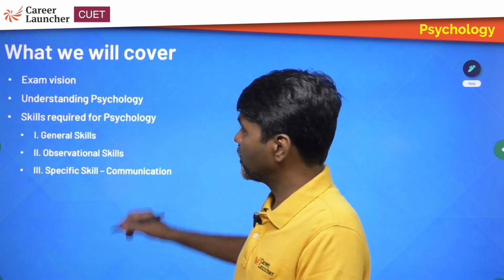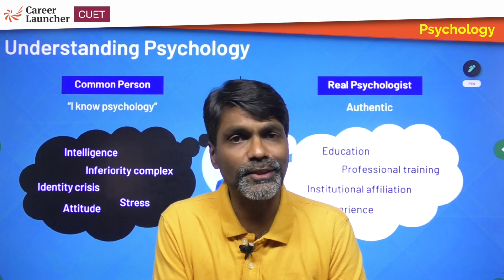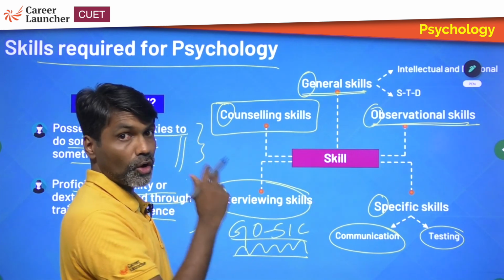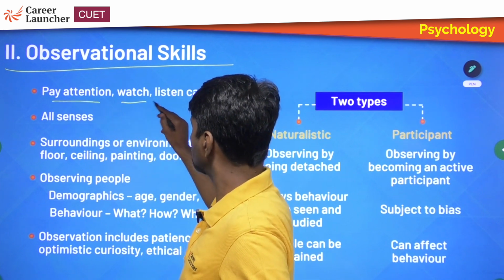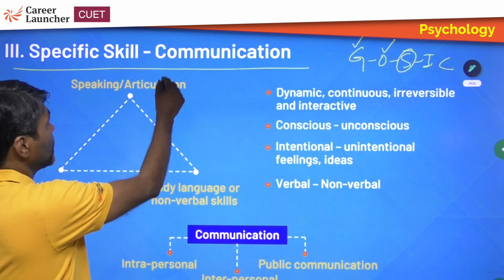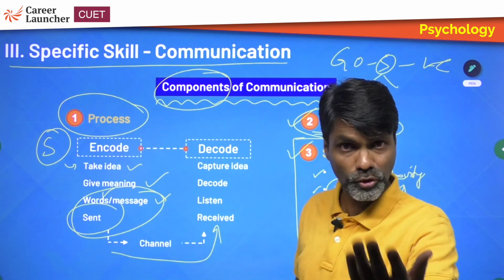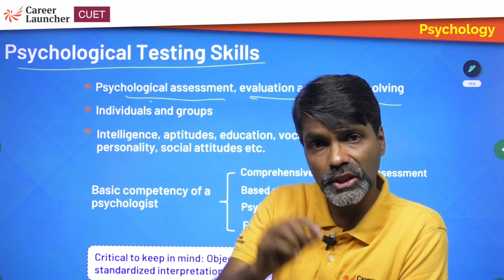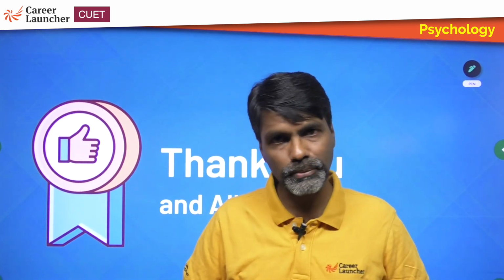Psychology || Chapter 9 || Developing Psychological Skills Part 01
This is a sample session of Psychology, one of the subjects that CL's CUET SPP is supporting - In all, 15 most chosen subjects that aspirants of the CUET are opting for - this year.

Detail about CUET and CL's CUET Self-Paced Program

CUET stands for Common University Entrance Test for admissions into Undergrad programs of prestigious institutions of the country – In all over 80+ universities expected to participate. It is conducted by NTA.

What is CL’s CUET Self-Paced Program (SPP)?

It is a scientifically designed program for all aspirants. It includes:
• Over 240 hours of learning time including learning videos, study material, chapter tests and mock examination series
• The On-demand Video lessons covers concepts across subjects chosen (total 5 subjects to be chosen by any aspirant). CL’s CPP supports
• Each subject will have 20-30 hours of video lessons on the subject
• Based on NCERT Curriculum as prescribed by NTA
• 2 Practice Tests for each chapter comprising 15-20 questions each
• 5 All India Mocks in a simulated environment for each subject with actual test interface and pattern of NTA
• 5 Section tests for each subject
• Daily news updates and current affairs compendium-online

Program Features: (All three sections)
• Language Covered: English
• General Test: Yes

• Domain Subjects Covered:

Sciences -

Physics, Chemistry, Biology, Mathematics, Computer Science

Commerce -

Accountancy, Business Studies, Legal Studies, Economics

Humanities -

History, Political Science, Economics, Sociology, Geography,  Psychology